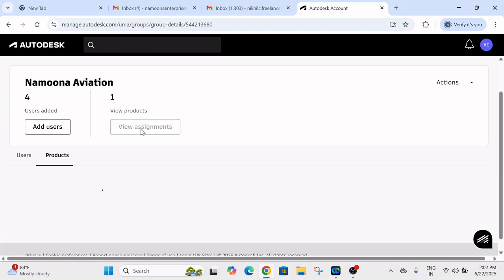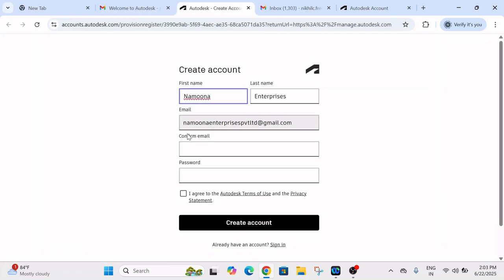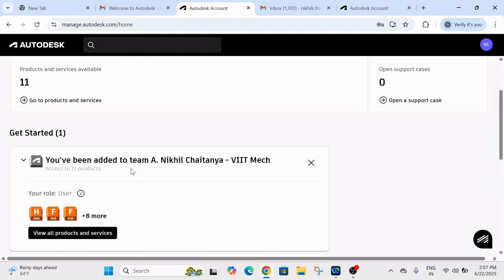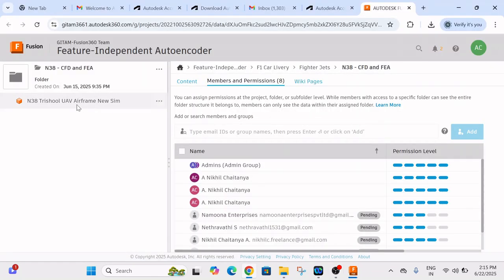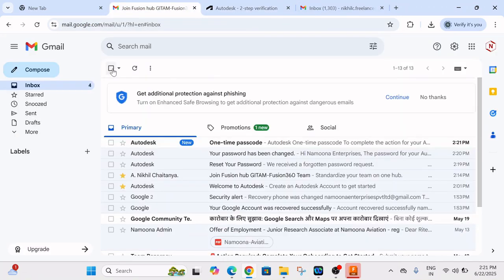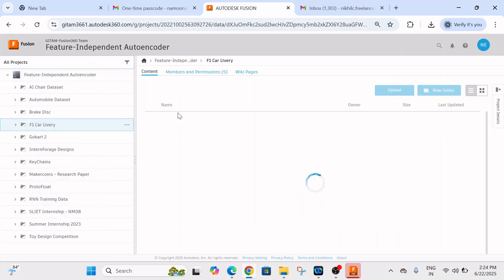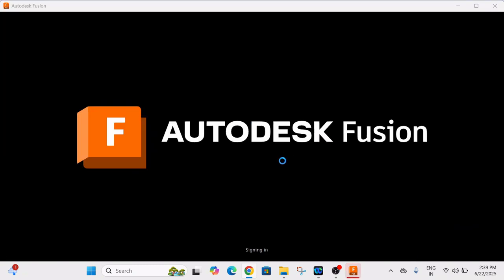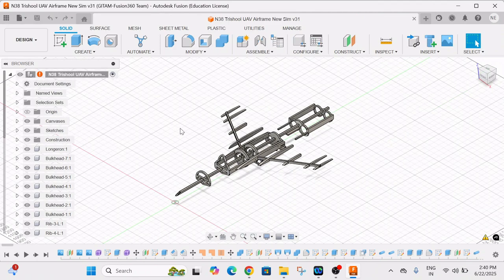Fusion 360 Access Demo Video | Namoona 3D Labs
"Namoona 3D Labs" is a 3D Printing Design, Engineering and Research initiative based in Visakhapatnam, Andhra Pradesh, India that is taken to train Students of Various Engineering Graduates of all branches.